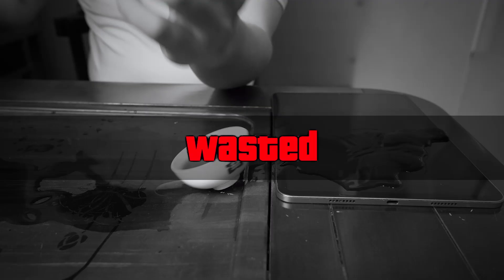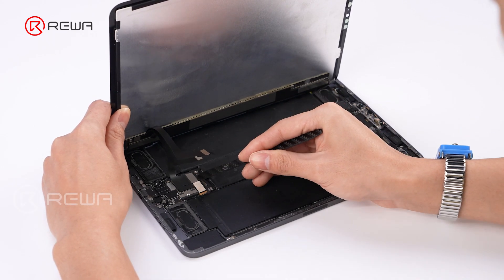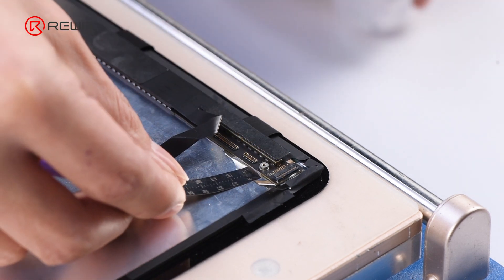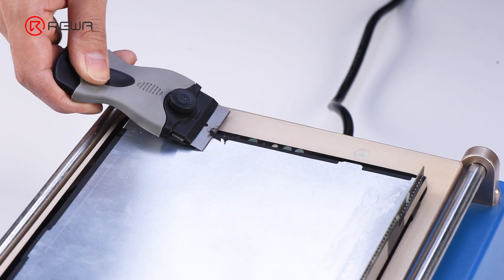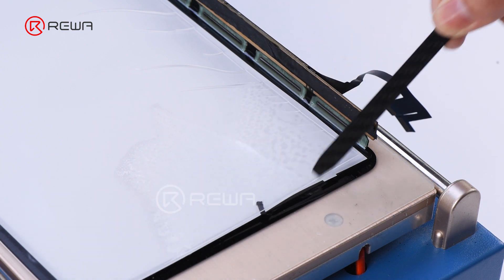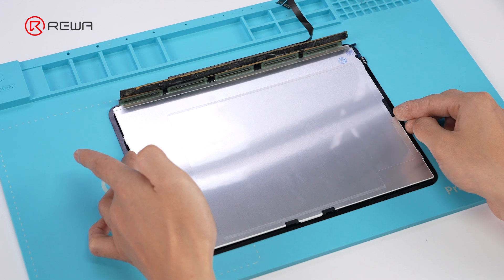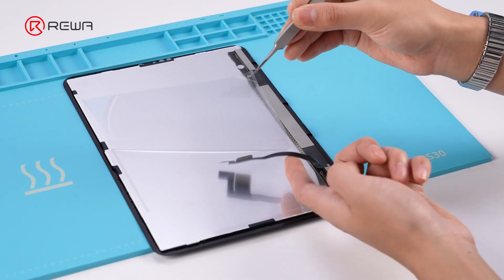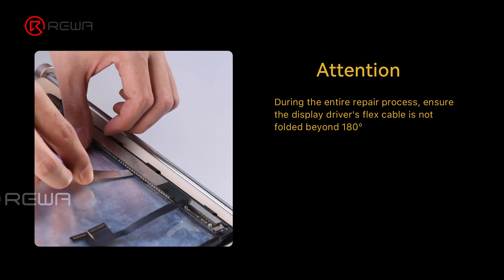iPad Screen Water Damage Repair--Only to Repalce Screen ?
Have you met iPad screen meet water stains due to water damage repair case?  Don't worry!   REWA Lab presents a detailed repair guide that walks you through troubleshooting and fixing your iPad's  backlight.

Repair Tools:
TBK968 Manual Vacuum LCD Separating Machine:
00:00 Introduction
00:23 2 Reapir Solutions
03:17 Install Backlight
04:31 Repair Attention